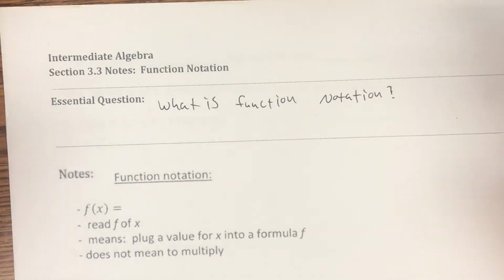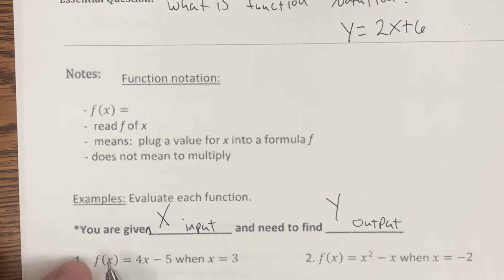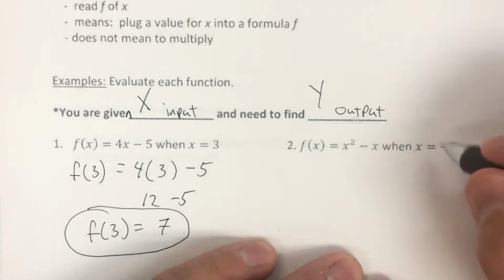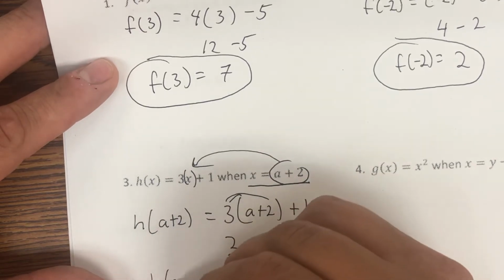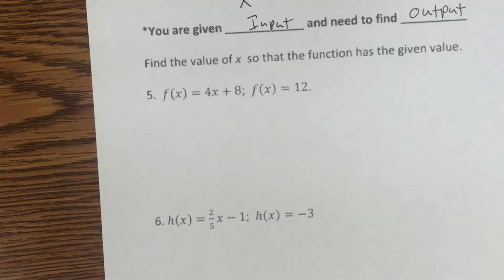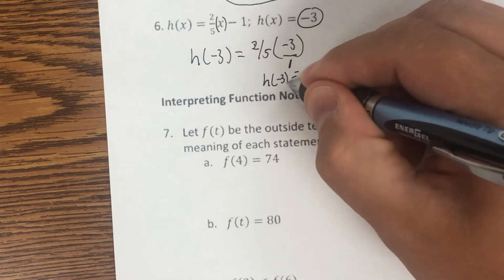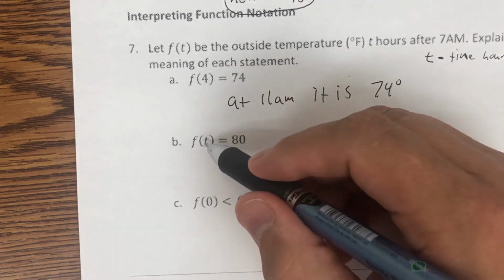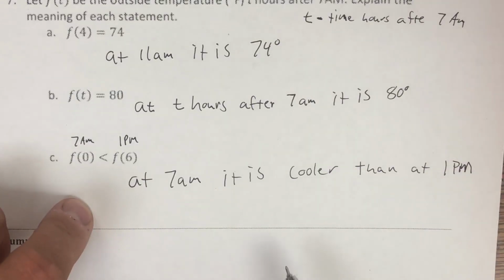3.3 Function Notation